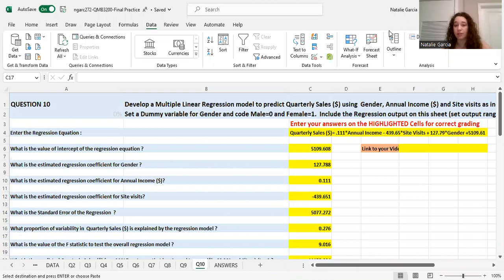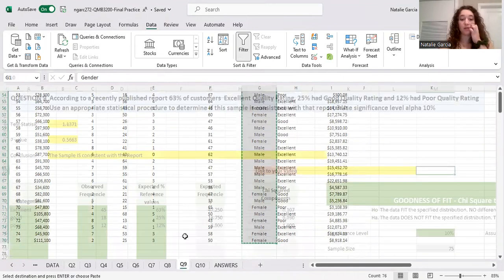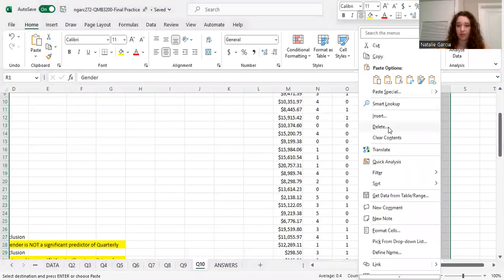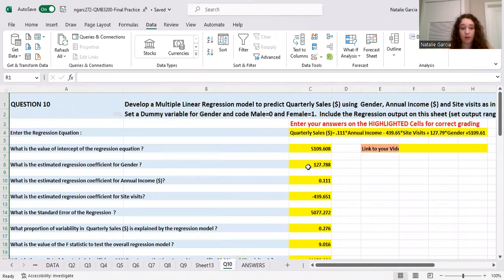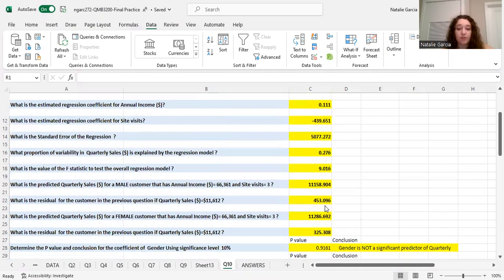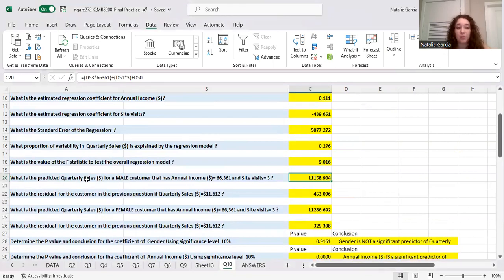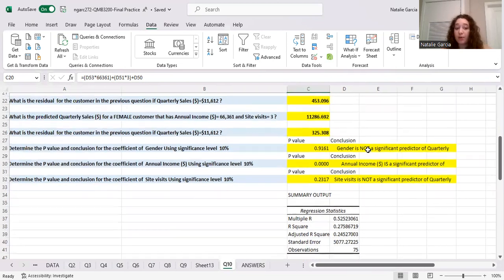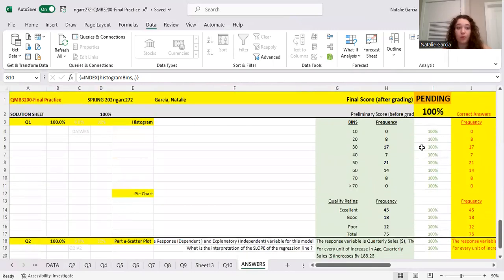Natalie Garcia Excel Practice Final Exam Question 10 Spring 2023 QMB 3200